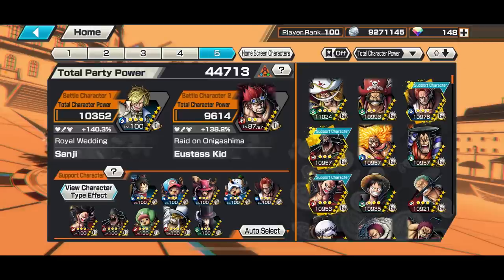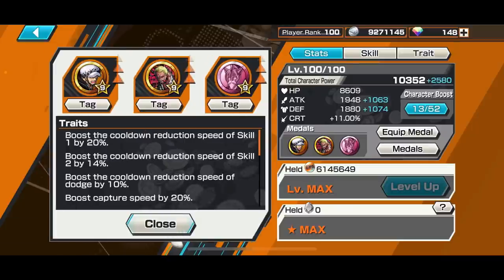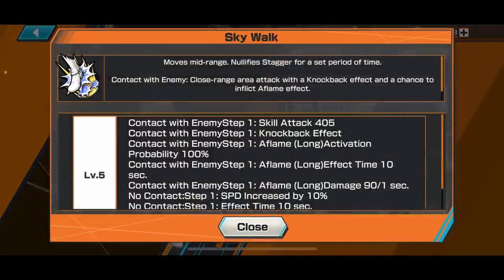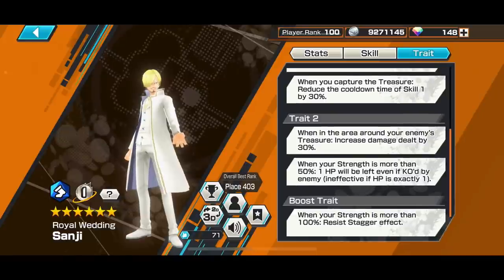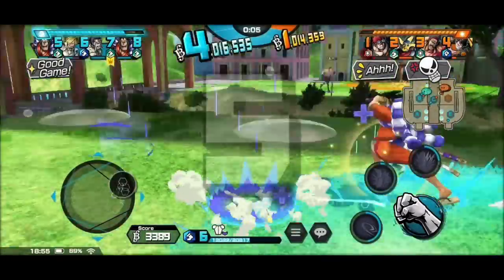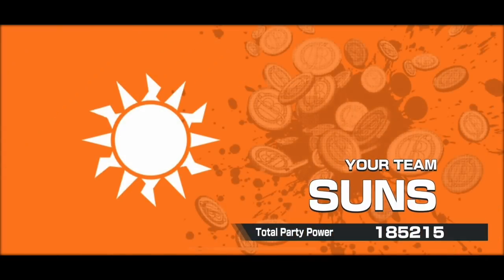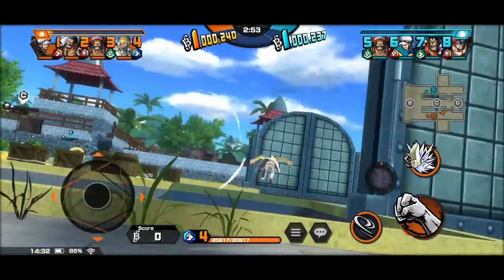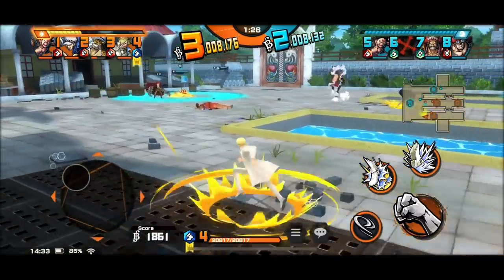6* ROYAL WEDDING SANJI SS League Gameplay | One Piece Bounty Rush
OPBR 6* LV100 boost 1 Royal Wedding Sanji in action.

Wedding Sanji is the one of the best runners in the game and has major advantage on certain stage that can jump over obstacles to reach treasure flags with a surprise.

The stages that Sanji can take advantage on:

- Arlong Park A & B
- Dressrosa
- Night Wano
- Shabaody Day

In the current meta will require to play cautious as Roger and Oden will easily overpower Sanji but since there are more top red units released, it allows Sanji to enable to compete in the top league.

The video contains 2 matches with live commentary.